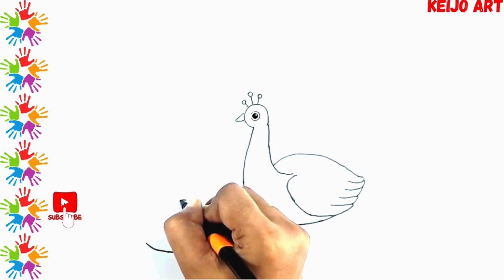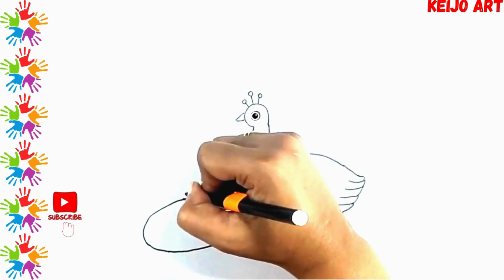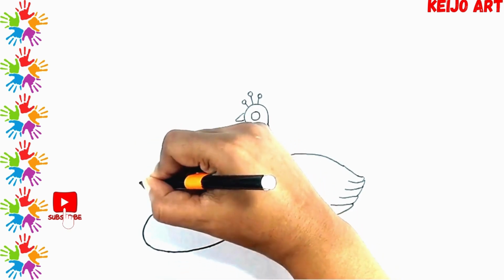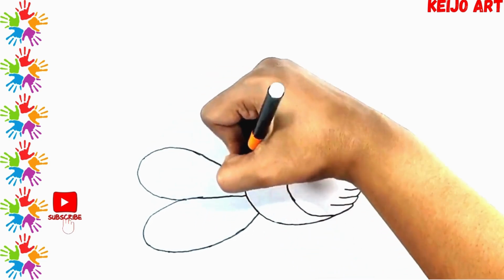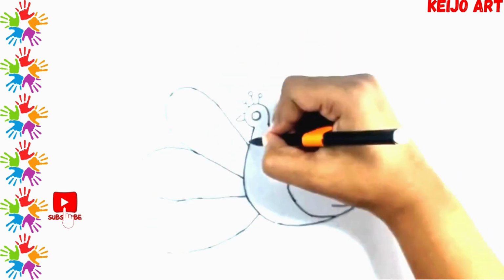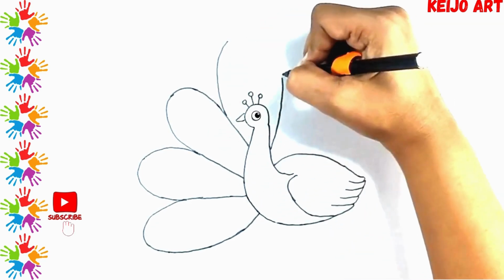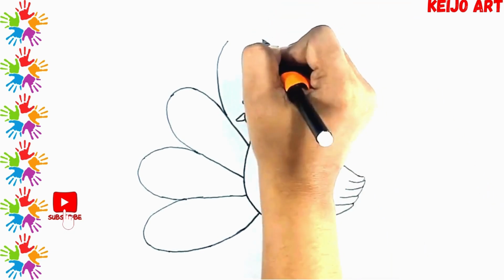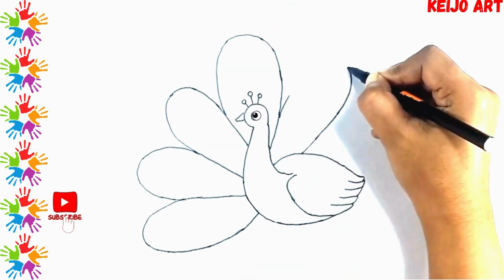Peacock 🌈 Drawing and coloring for kids and toddlers | Rainbow Peacock drawing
Hello viewers!
Keijo Art will have all the videos related to Art, Drawing sketching, coloring for kids.
We are here to enhance your kids creativity.

▼ SOME OF MY INTERESTING VIDEOS ▼

Your support will motivate us to bring best and put more efforts
Thanks!